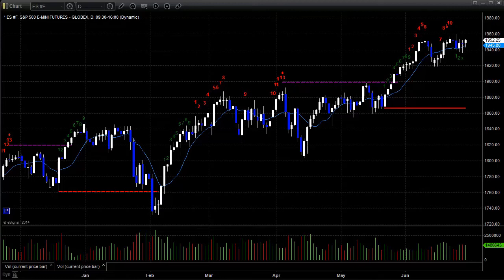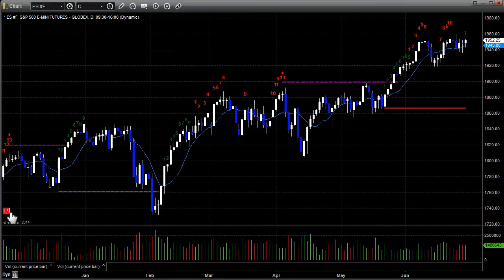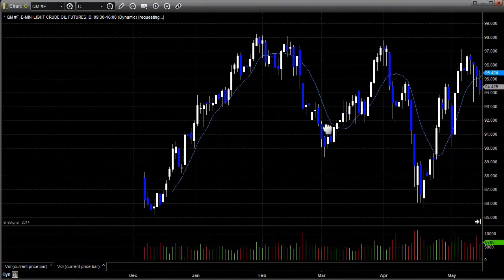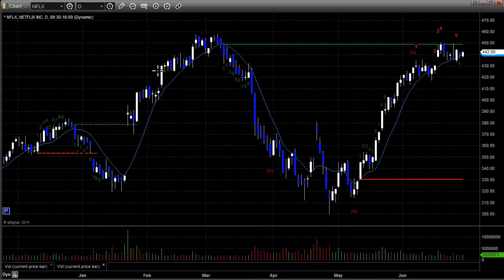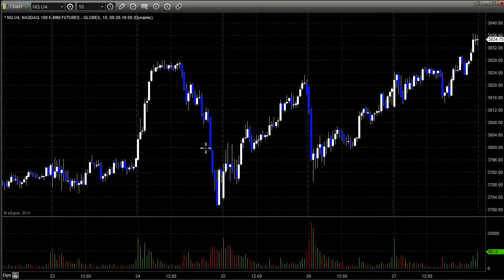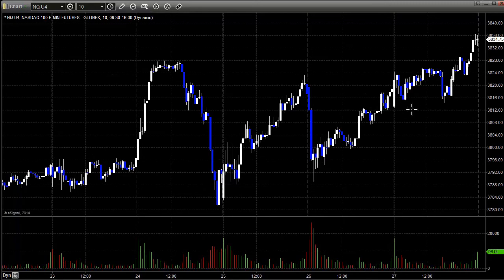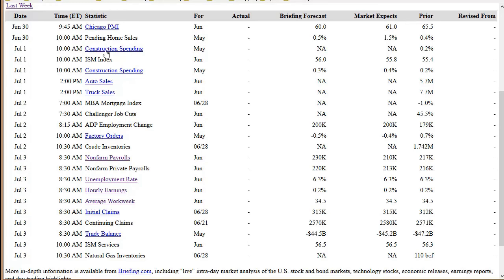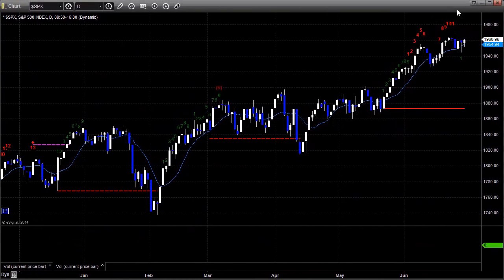Stock Trading: Economic Roadmap and Index Preview for the Week of June 30, 2014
This video will give you preview of what is going on in the US stocks and futures markets and what key economic data to focus on in the week ahead.